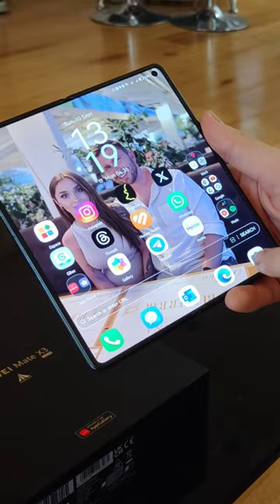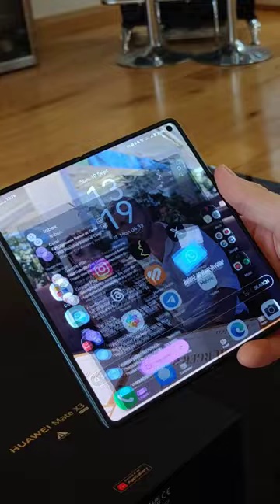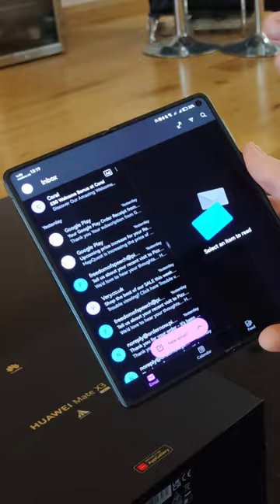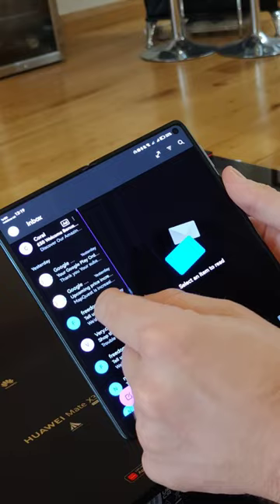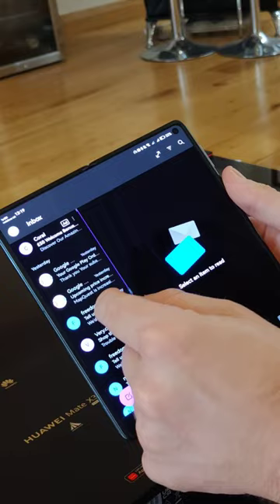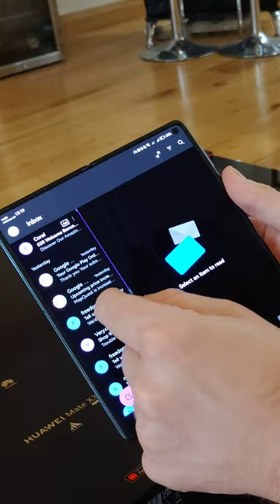Microsoft Outlook on Huawei Mate X3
A short video to showcase one of my favourite software features of the Huawei Mate X3 and showing the Stylus support on the phone.